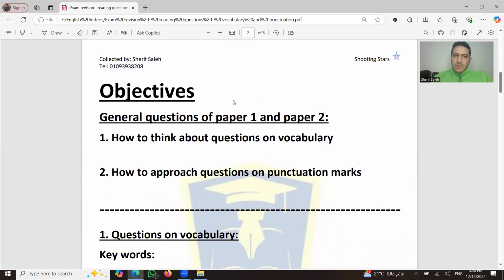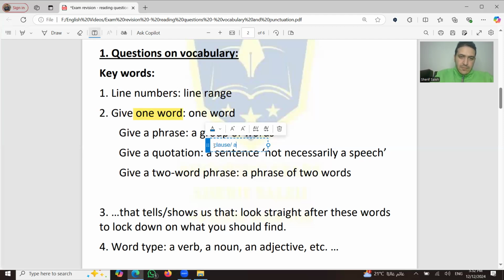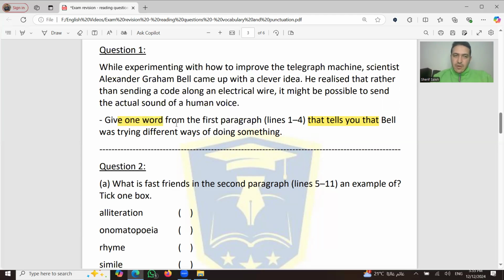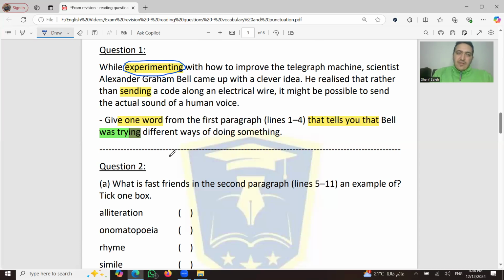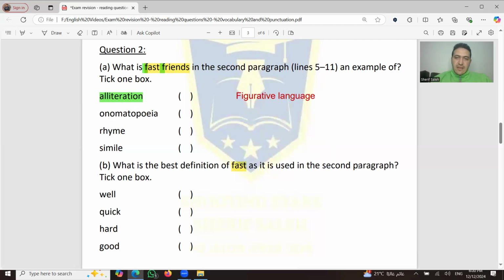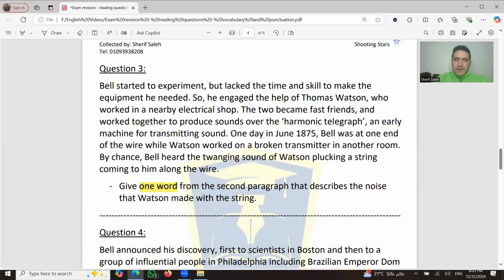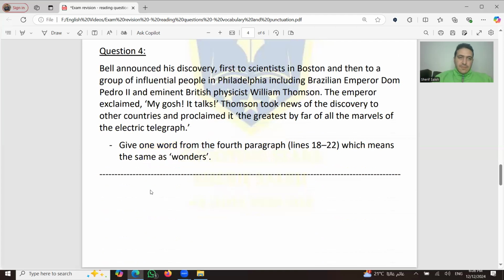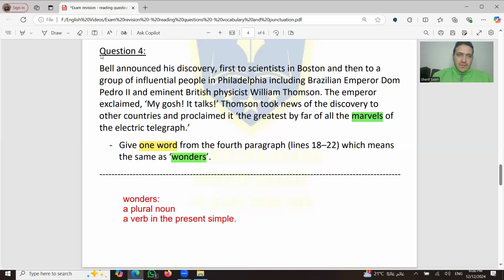Cambridge Primary English: reading exams: vocabulary questions